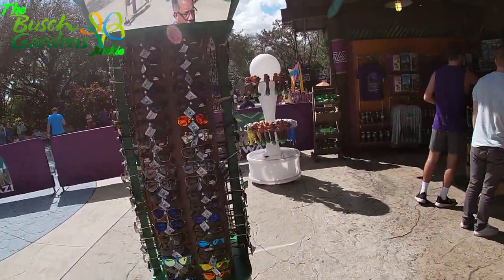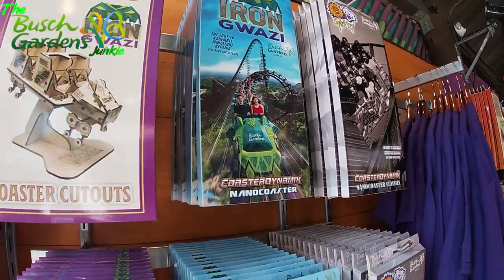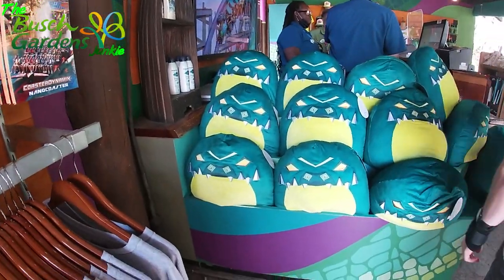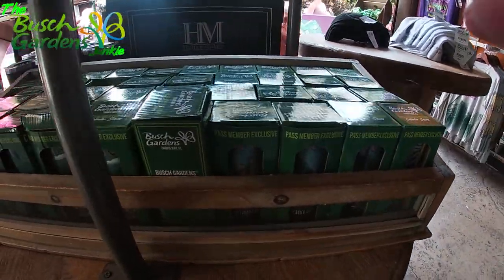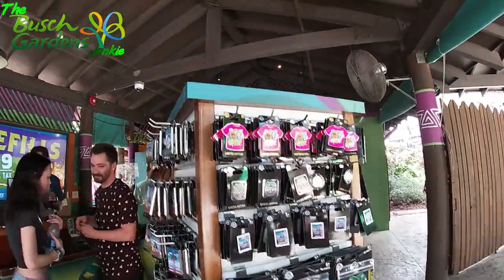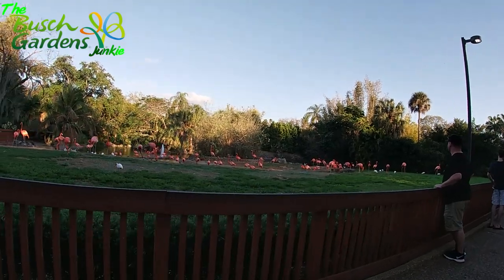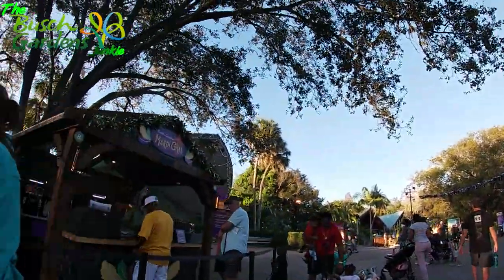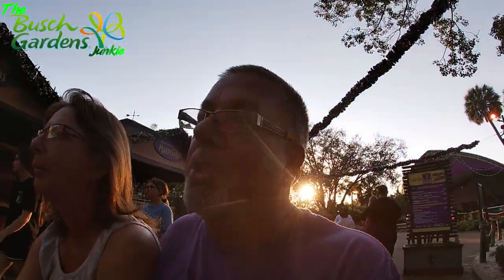Busch Gardens on a Sunday!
The Busch Gardens Junkie

Today, Sunday, Febuary 27th, 2022, we get to ride Iron Gwazi with out Silver Annual Passes! Next weekend is for Bronze and higher! We got in another 4 runs for a total of 12! Changes to the RAP sheet. New paint on Montu and new track on Sheikra!

Busch Gardens Tampa is opening their newest roller coaster Iron Gwazi!
Ride with us on the tallest, steepest, fastest, hybrid coaster in North America!
206 feet 91 degree drop that will take you to 76 MPH! There is a thrill a second on this RMC!